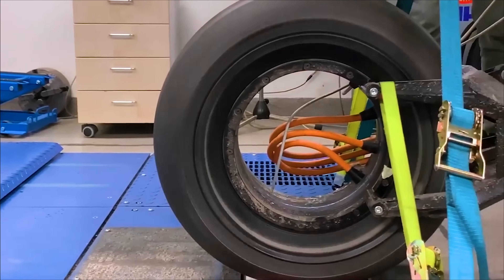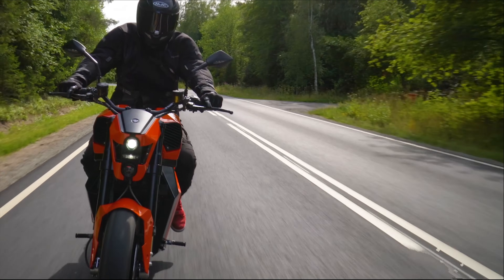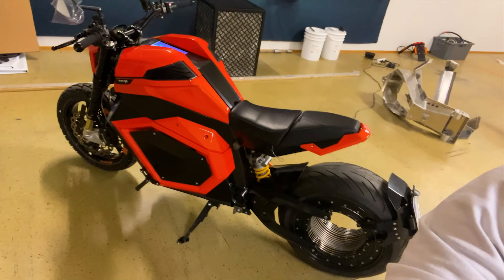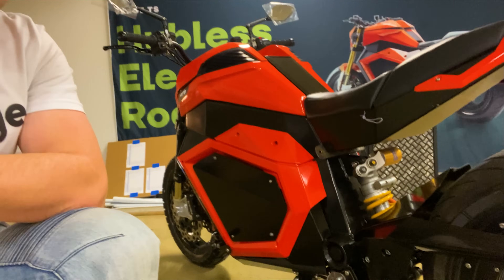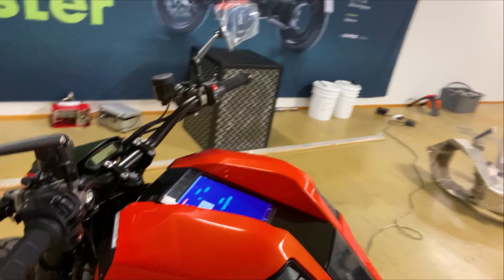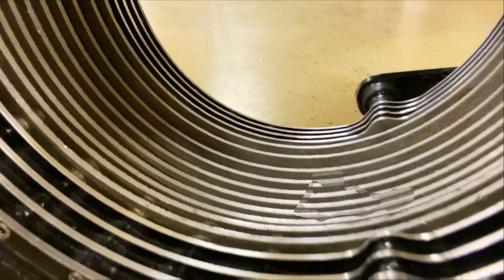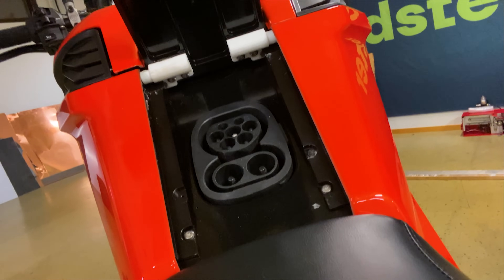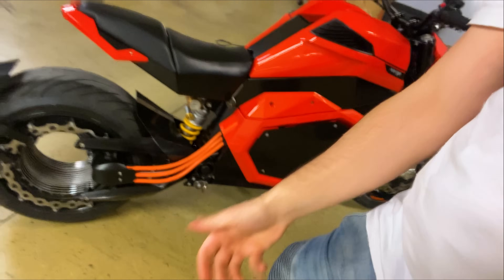Hubless Electric Roadster 24990€ Detailed Review!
This may be the most advanced electric bike today.
Integrated Rim Motor delivering 80 kW of power and 1000 Nm of torque. Our motor is an industry first, fully integrated electric motor.
Maintenance is a thing of the past as our motor has no chain, belt, oils or filter. Creating an experience un-seen until now.